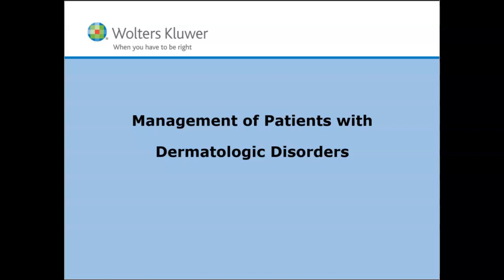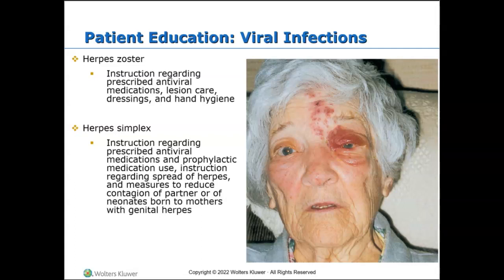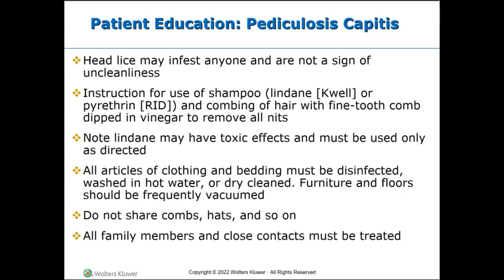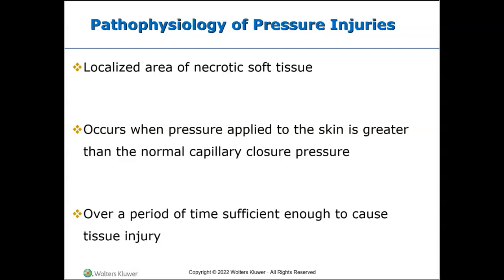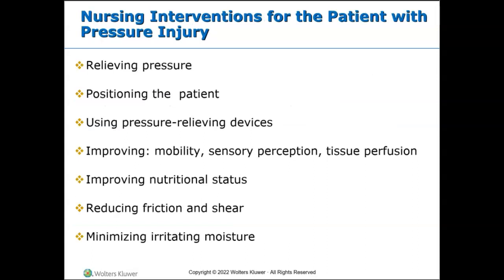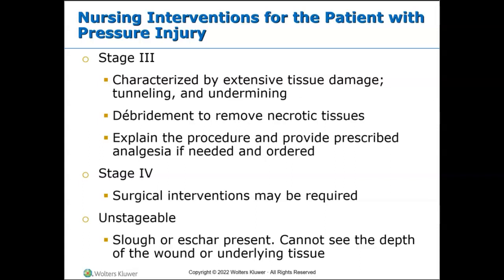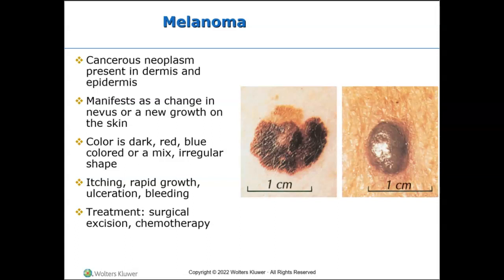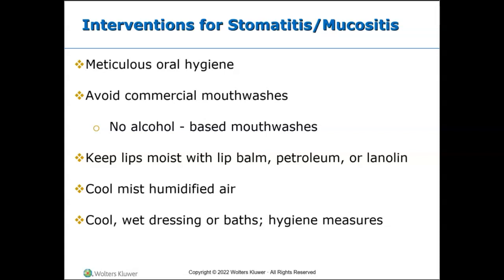Management of Patients with Dermatologic Disorders